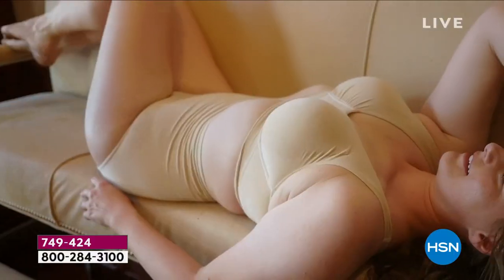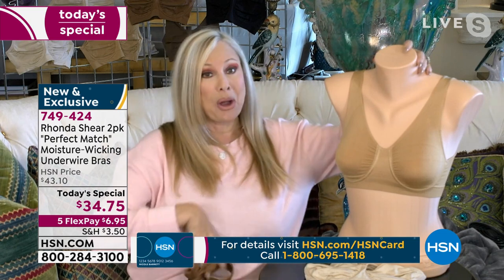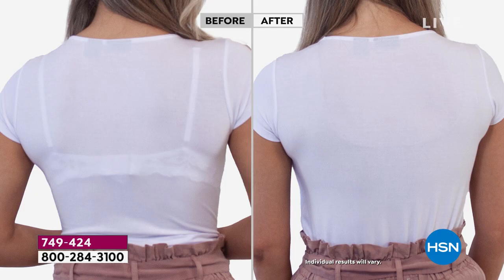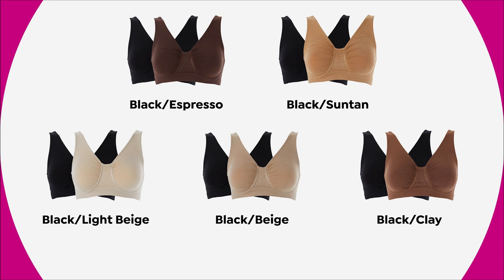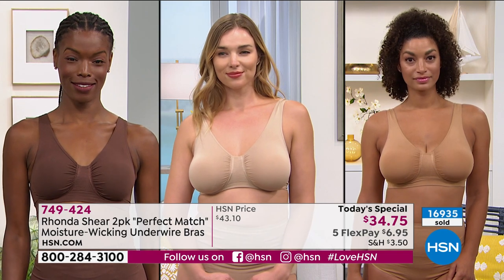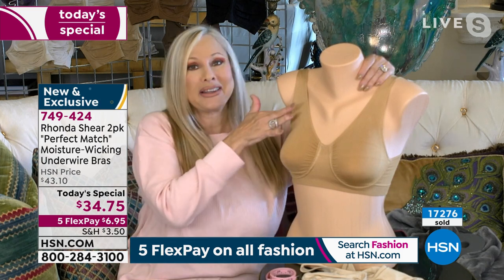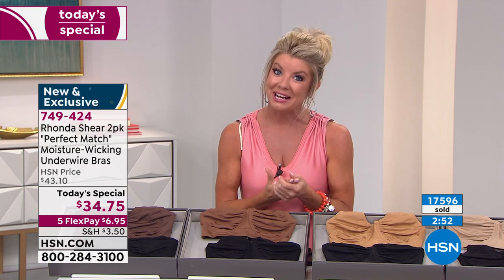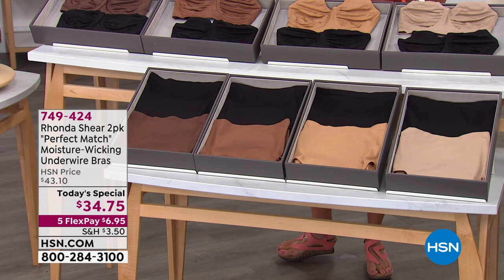Rhonda Shear "Perfect Match" 2pack MoistureWicking Under...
Rhonda Shear "Perfect Match" 2pack MoistureWicking Underwire Bra
Slip into the perfectforyou comfort of this seamless underwire bra. Supersoft stretch knit with moisturewicking will make it a first choice under all your wardrobe favorites.